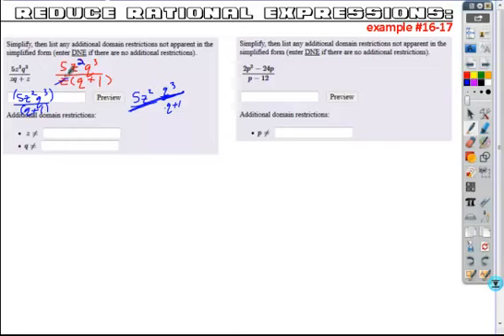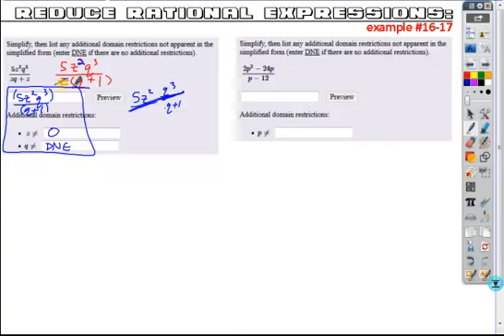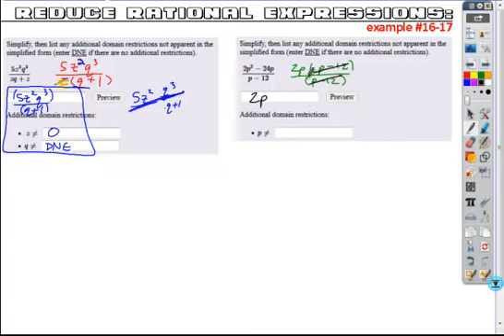4 1preHWa16 17